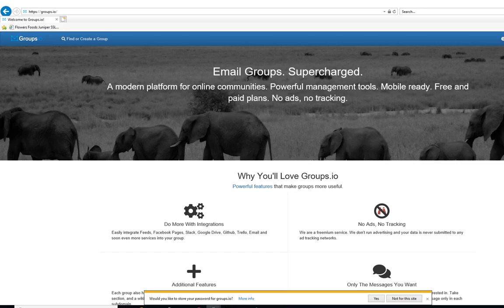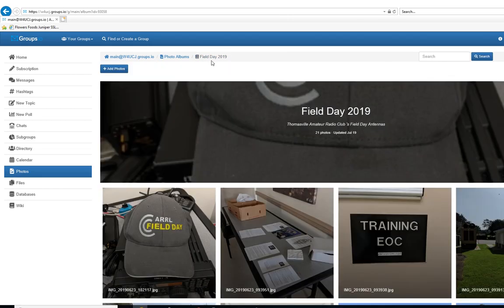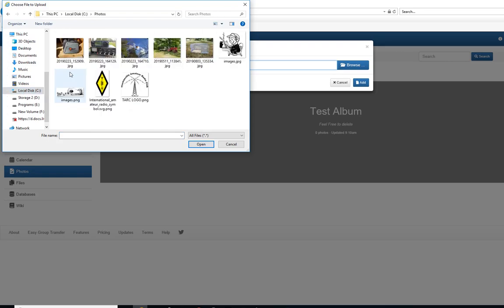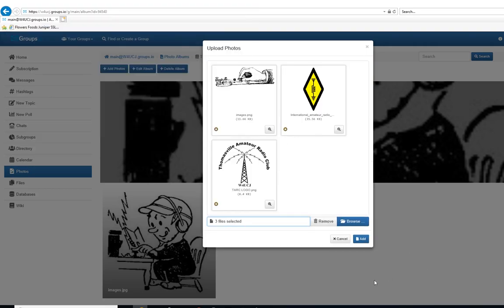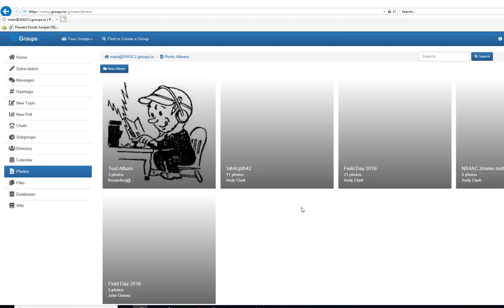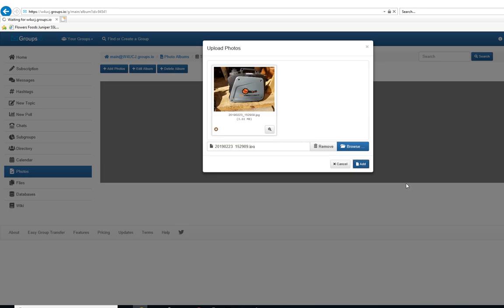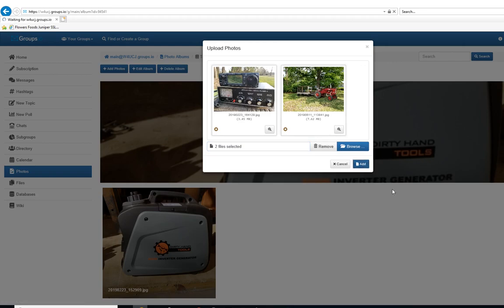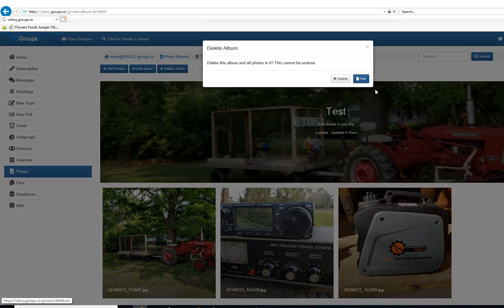How to use Photos in Groups.io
How to navigate the Photos section, explore Photo Albums, create Photo Albums, and upload your own Photos.